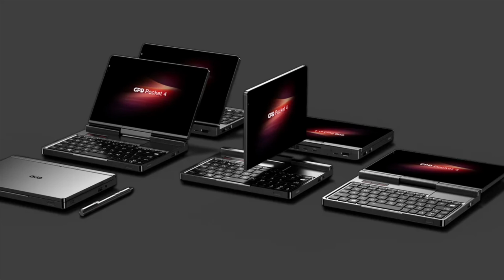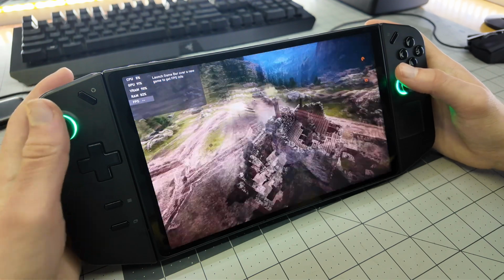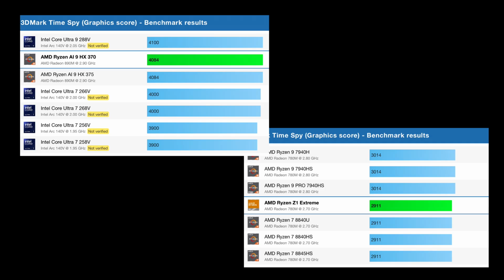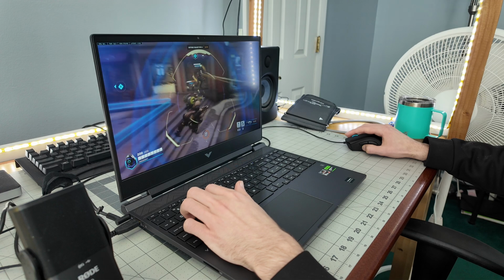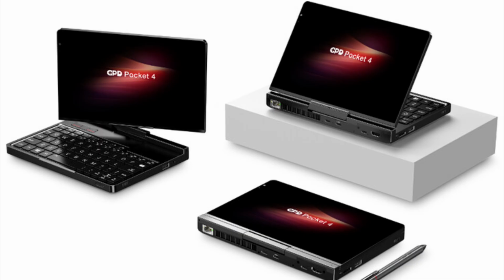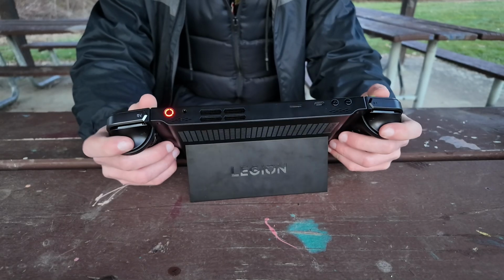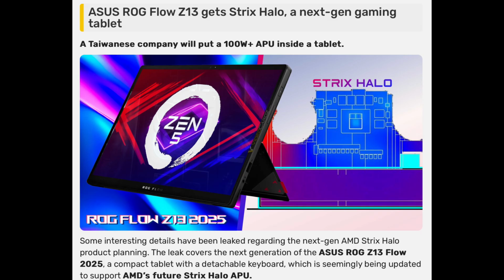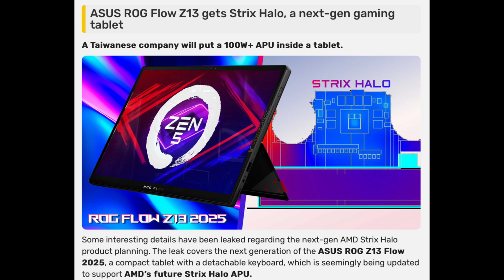AMD’s New Mobile Chips are INSANE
First lok at AMD new chips for mobile handheld gaming PC’s. HX 370 with the 890M iGPU based on zen 5 are showing a large leap in gaming performance over the previous z1 extreme found in many of these devices. In addition to the strix point line, we are expecting to see a higher performance version called strix halo come out in 2025.

Lenovo legion go